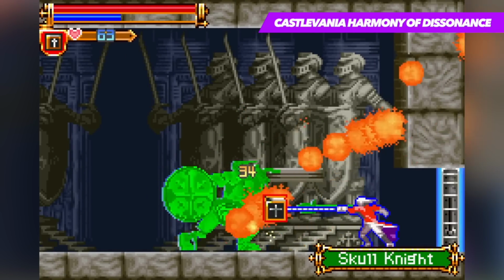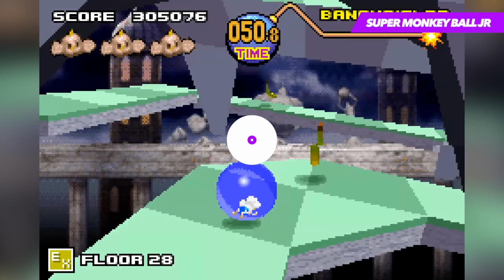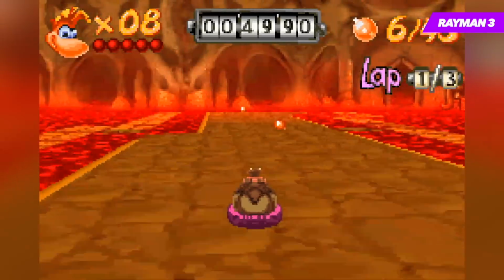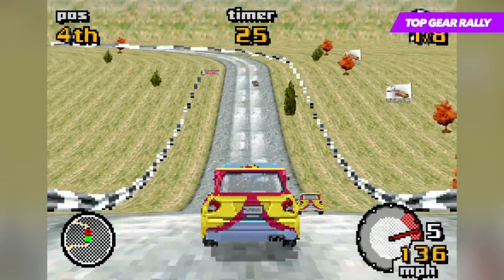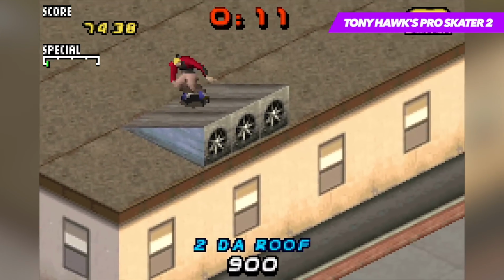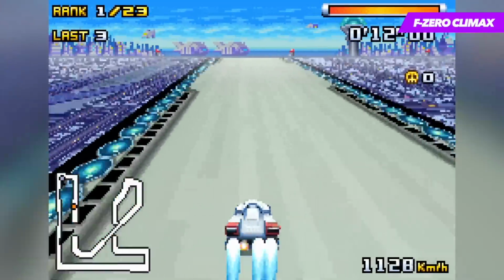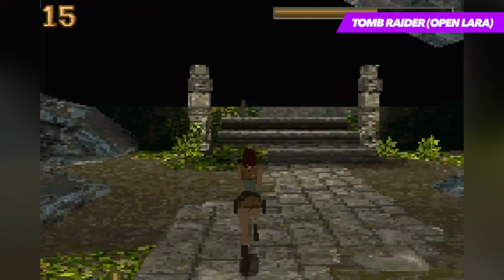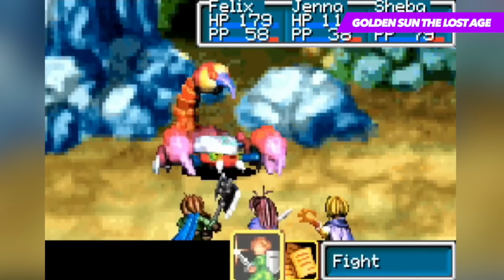Graphically Impressive GBA Games #4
Even though the GBA released many years ago, some games for the console are still graphically impressive to this day! Join TVGS as I take a look at some gameplay of the best looking, visually and graphically impressive Game boy advance games that hold up weel out of many games the handheld console ever received! Let me know your choice of best looking games with the most impressive graphics down below.

• ⬇ More Episodes ⬇ •